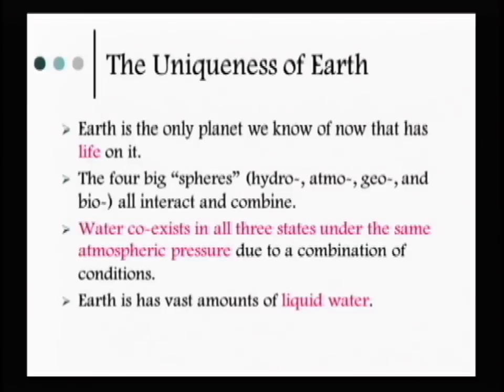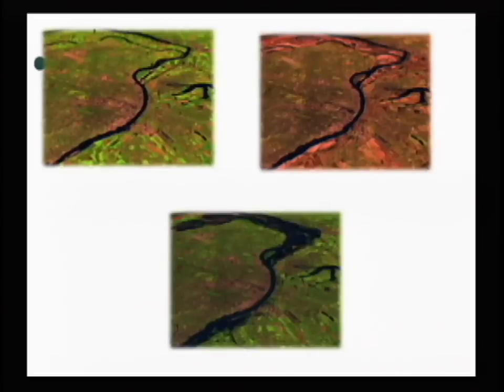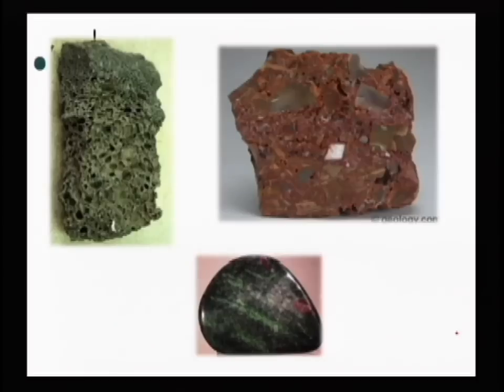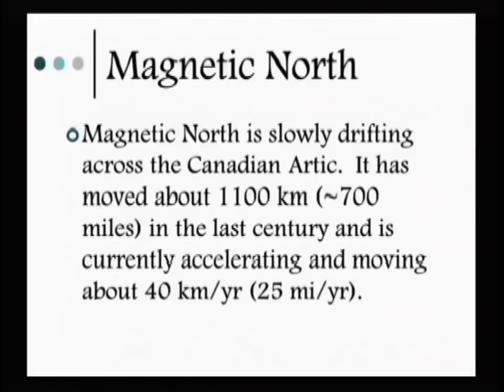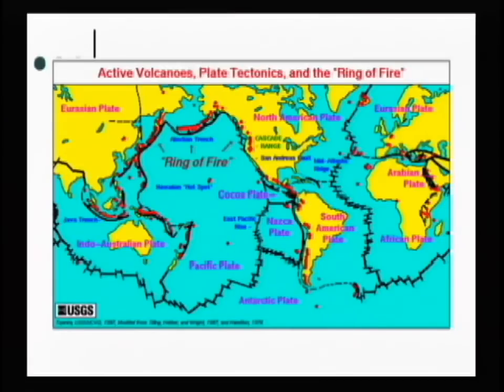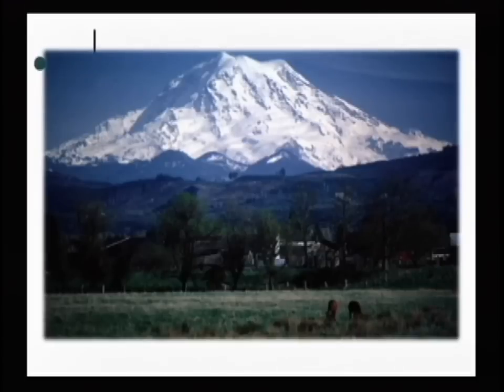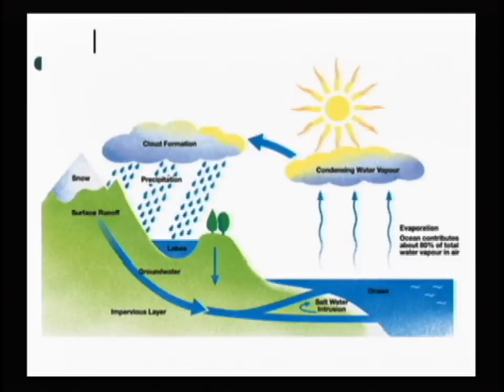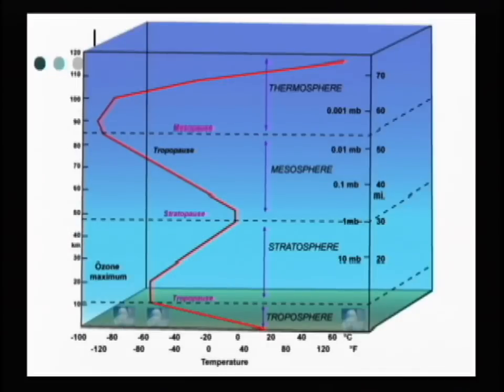Survey of Astronomy: Lecture 9 - Earth